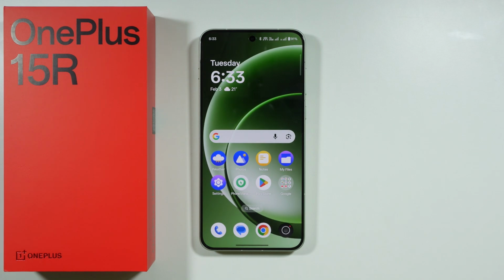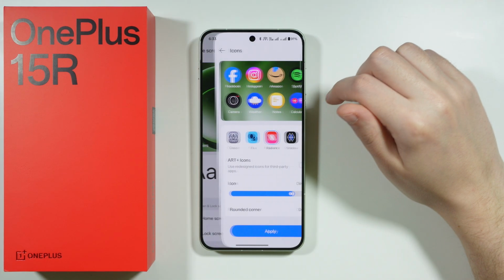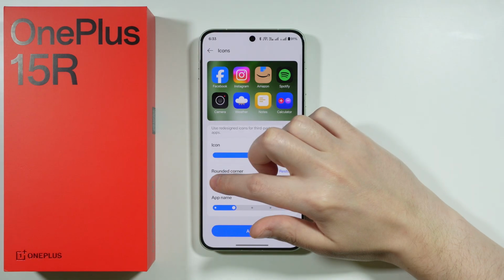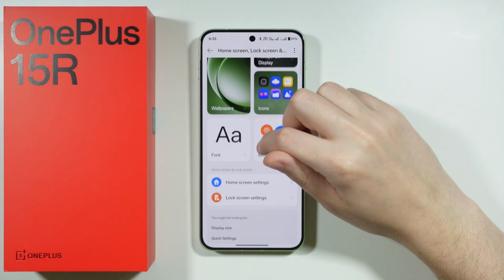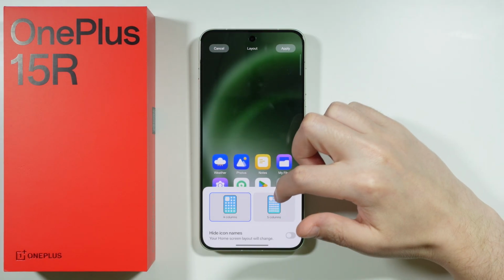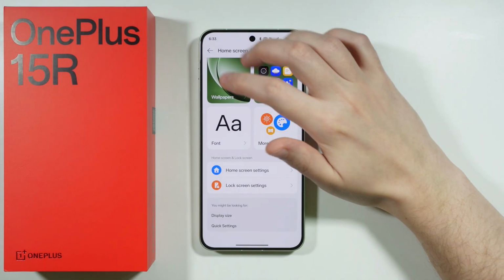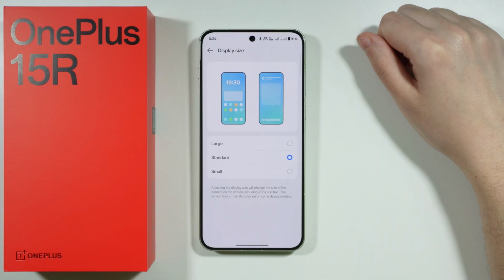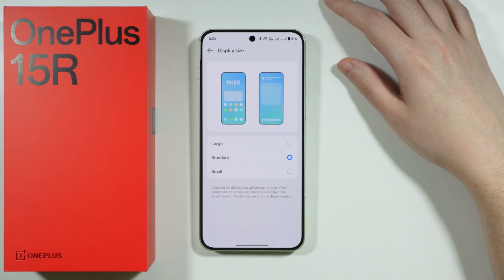OnePlus 15R: How to Change Icon Size (App Size)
In this video, I'll show you how to change the icon size on your OnePlus 15R for a customized home screen experience. Whether you prefer larger icons for easier access or smaller ones to fit more apps, I’ll guide you through the simple steps to adjust app sizes in the settings. Follow along to personalize your device and make it truly yours!